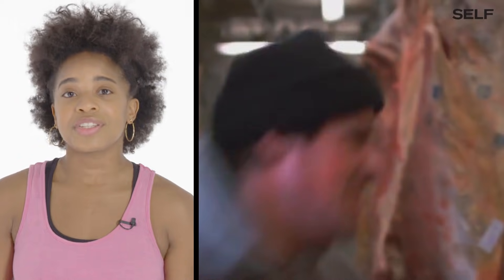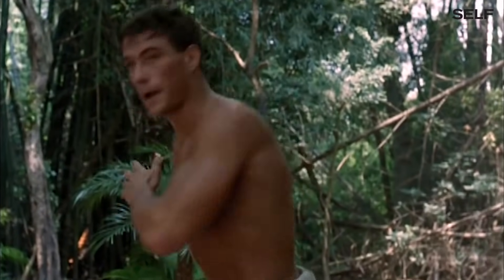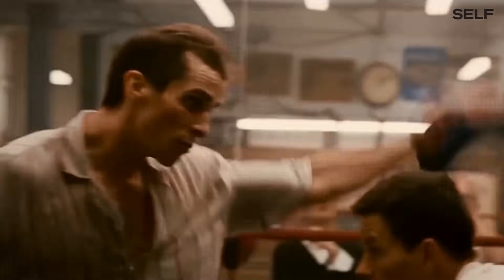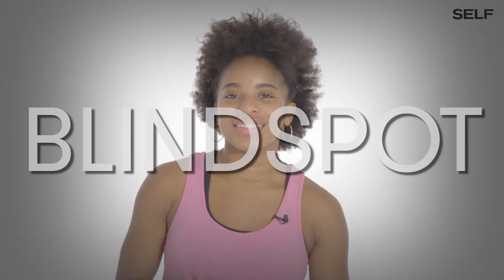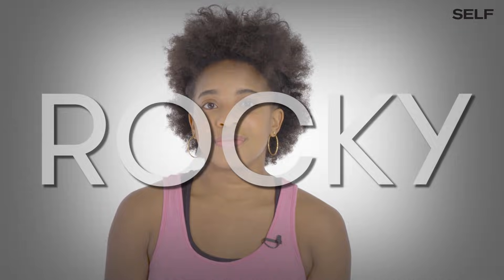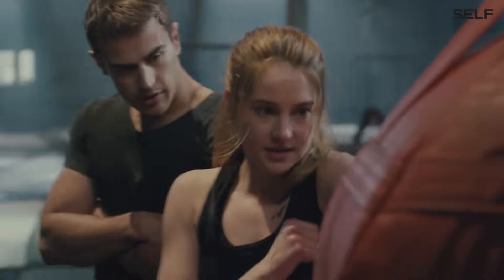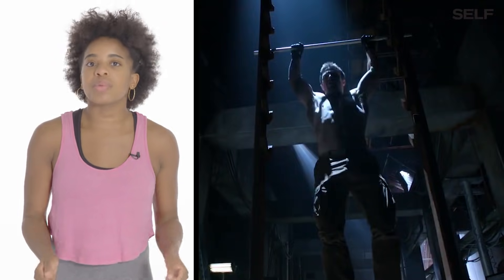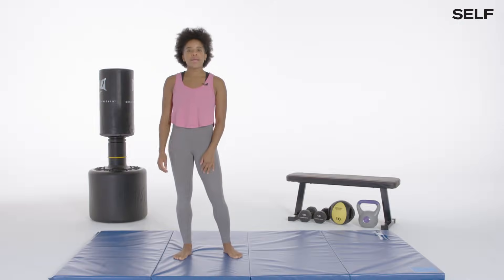Fighting Expert Breaks Down Movie & TV Fight Moves | SELF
Competitive fighter and Muay Thai champion Raquel Harris analyzes hand-to-hand combat techniques used in some of Hollywood's biggest TV shows and movies. How legitimate are these actors' karate, martial arts, kickboxing, wrestling, and other stage combat moves in the classic fight scenes we love?

ABOUT SELF
Daily health, fitness, beauty, style advice, and videos for women who want to achieve their personal best in life.